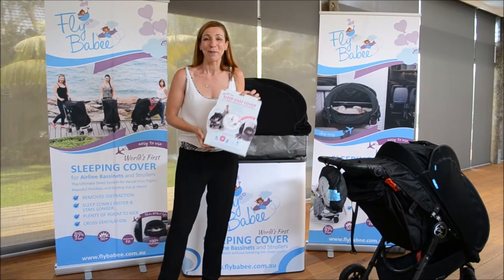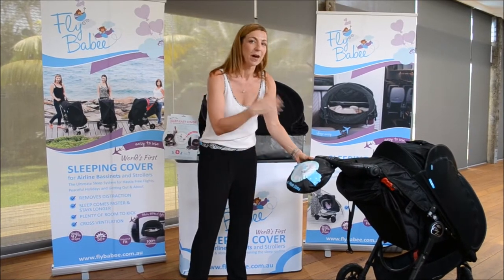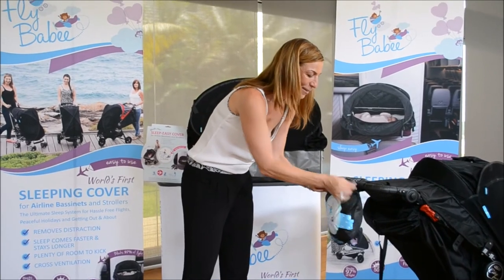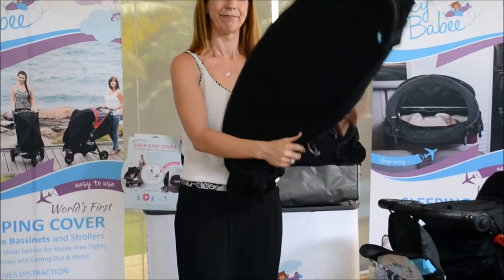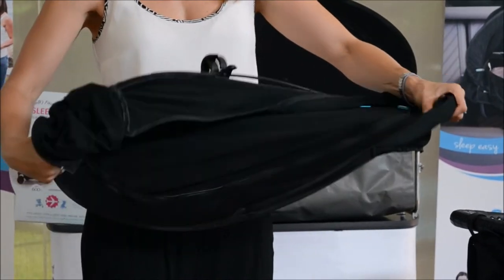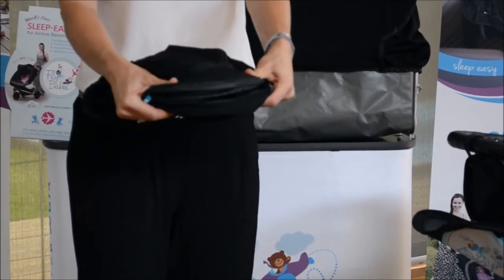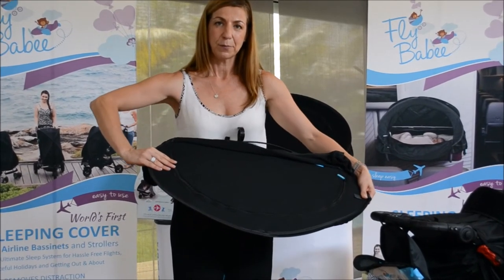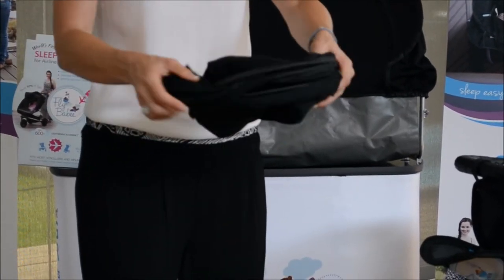How to unfold and pack Fly Babee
This is a short video explaining how to unpack and fold Fly Babee - Travel Made Easy. Fly Babee is a pop up sleep-easy cover for strollers and airline bassinets. Fly Babee helps babies stay in their sleep routine making getting out and about in the pram and flying with babies easier than ever before!